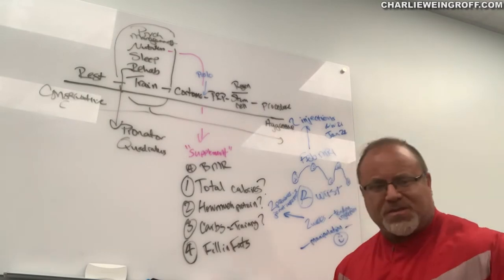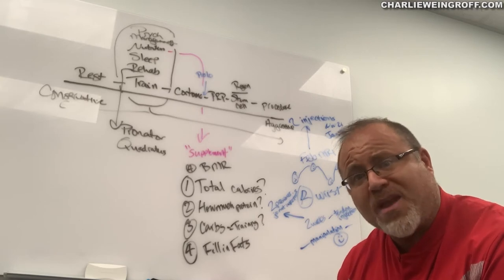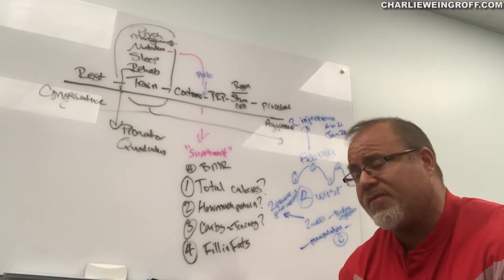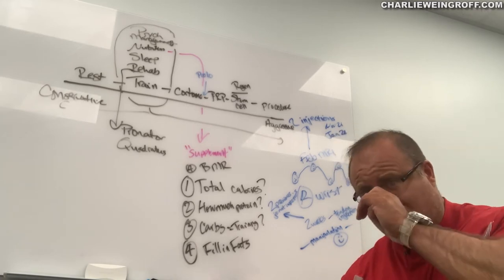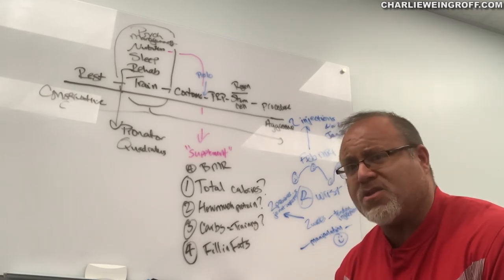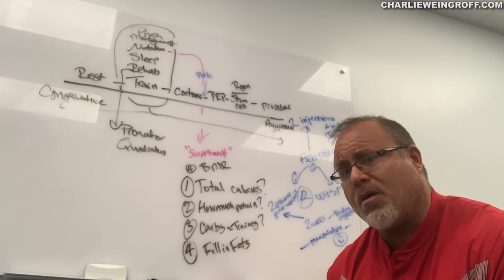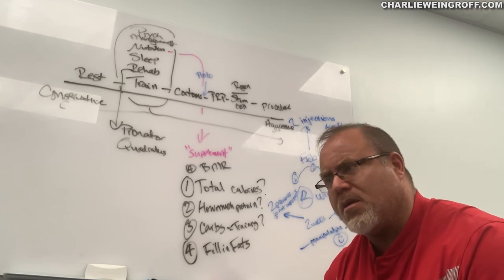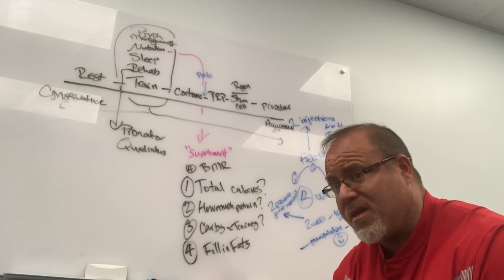Golf Fitness Case Study - Wrist Pain from Golf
Back with another case study!

Today’s is an amateur golfer dealing with significant wrist pain.

This is a window into my thought process in how we put everything together and spend minutes.

xxx
↳ xxx

🏆 CONSULT WITH CHARLIE!  🏆

📖 GET T=R BY CHARLIE WEINGROFF 📖

💬 LET’S CONNECT  💬